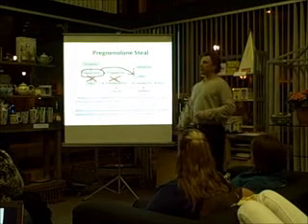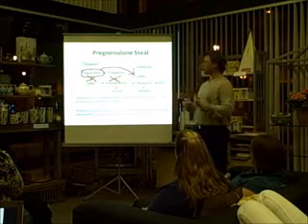Lathrop Personal Trainer's Secrets To Stress Reduction (Part 2)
-FREE Report Reveals 5 Tips To Lose 5lbs In 5 Days Plus BONUS 5-Day Workouts Manual Featuring the '4 Minute Fat Blast'